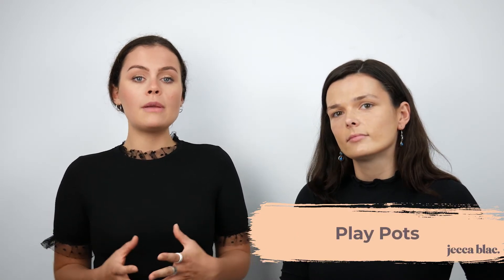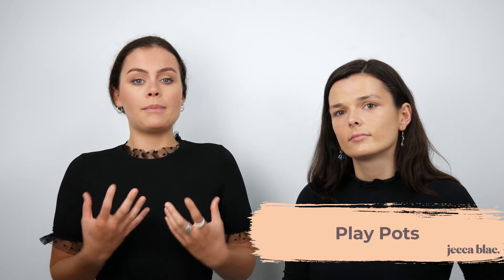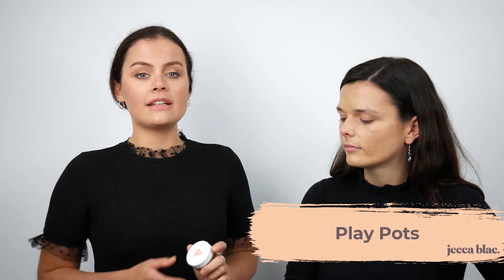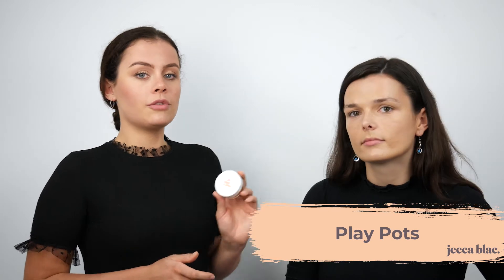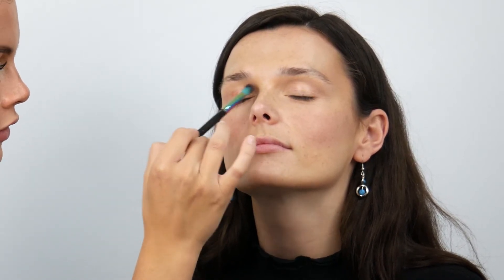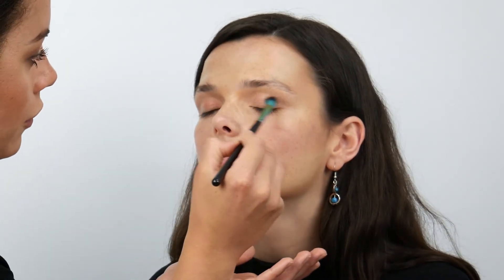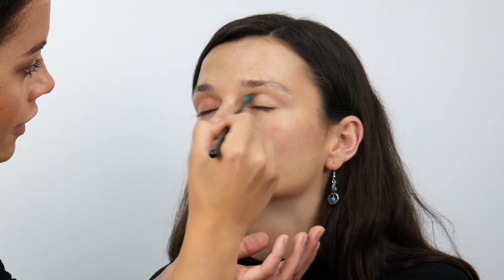Makeup 101: How To Add Colour (Step 4) || Makeup For Beginners || Jecca Blac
Jecca Blac celebrates all makeup wearers